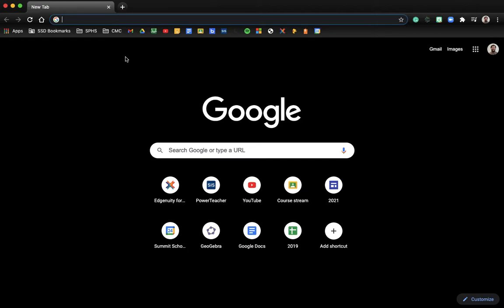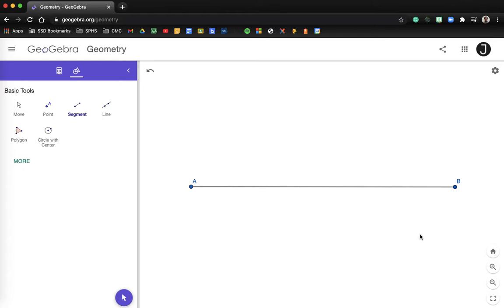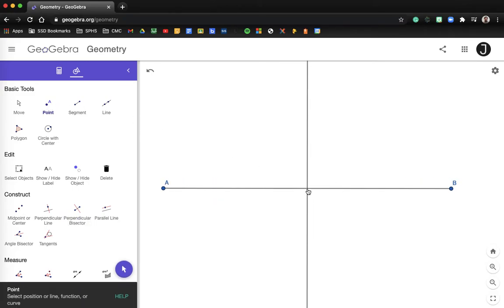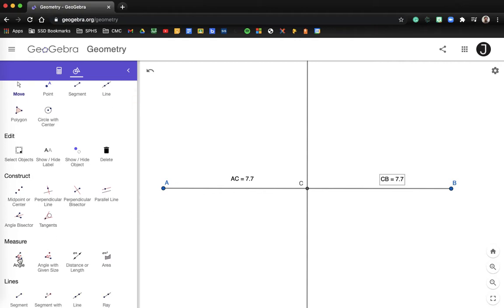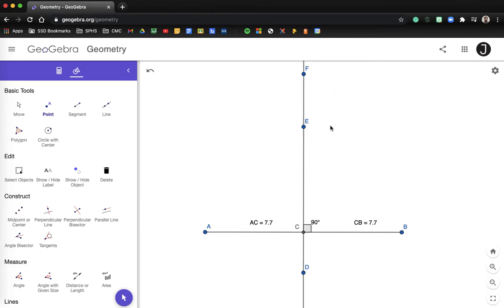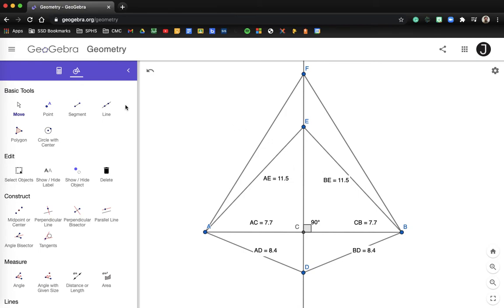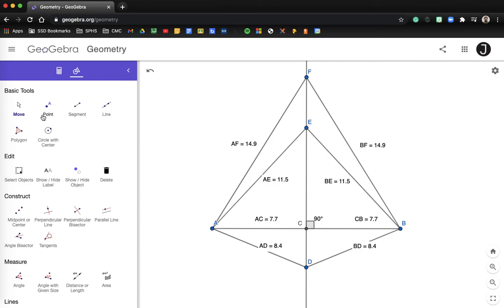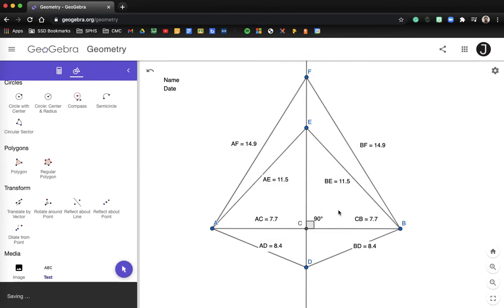GEOGEBRA - PERPENDICULAR BISECTOR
This is a video on how to visualize perpendicular bisectors.